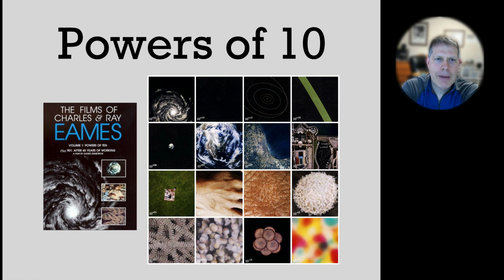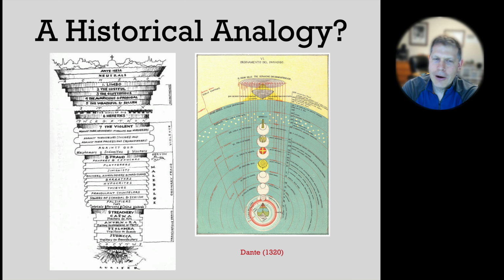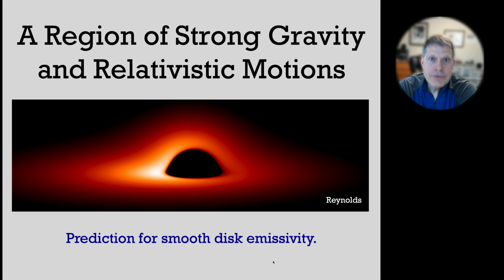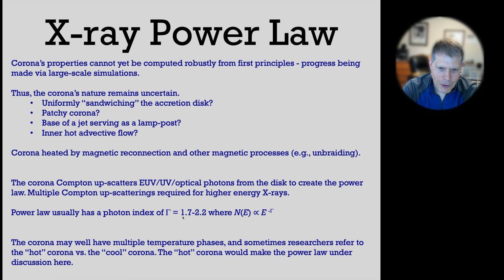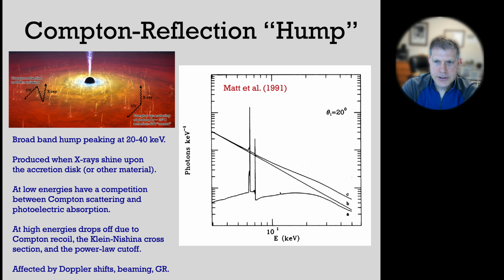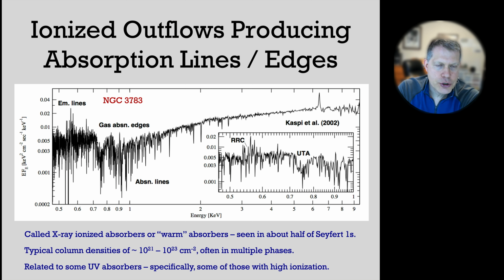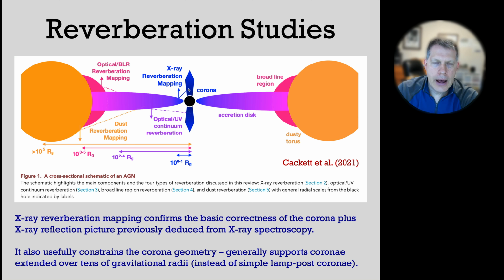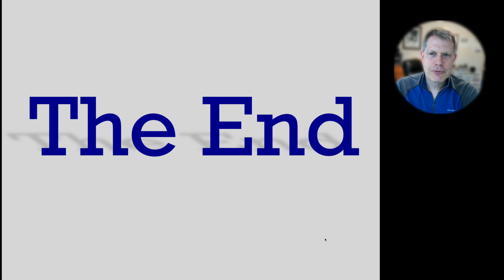An Observational Overview of Active Galactic Nuclei - Lect 03: Powers of 10 and Black-Hole Region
These lectures from 2024 give an in-depth observational overview of Active Galactic Nuclei (AGNs). They supersede my earlier ones from 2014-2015 and have many relevant updates.

This specific lecture covers AGN phenomena on different physical scales ("AGN Powers of 10") and the "Black-Hole Region" close to the supermassive black hole. Probes of the black-hole region, primarily with X-ray spectroscopy and variability studies, are discussed.

Even with these lectures, I can only scratch the surface of this truly massive field. I aim to give some of the main ideas, without noting every special case or technical exception. My apologies in advance if your favorite topic is not covered in as much depth as you would like. Most references are just examples from the vast AGN literature and have an implicit "e.g." before them throughout. See Lecture 1 for further comments on these points as well as some useful textbooks where you can learn more.

Thoughtful, constructive, and broad-minded feedback is welcomed by email - fairly considering the enormous scope and practical challenges of preparing such lectures.

These lectures were prepared as part of a seminar course at Penn State (Astro 589), and support from Penn State is gratefully acknowledged. Any findings, opinions, conclusions, or recommendations expressed in this material are those of the author and do not necessarily reflect the views of Penn State.